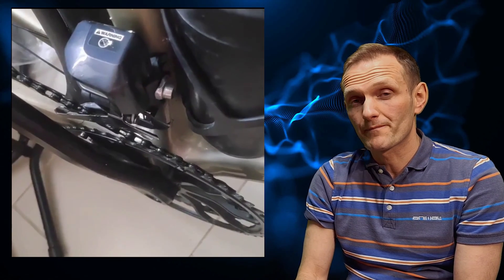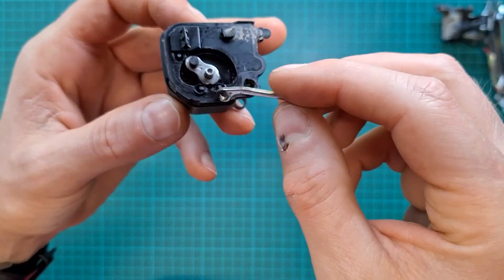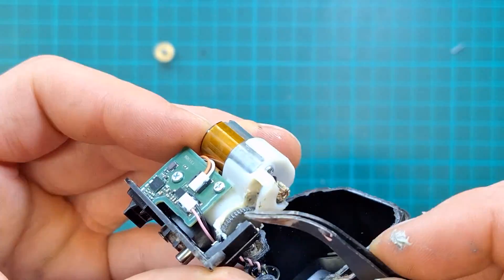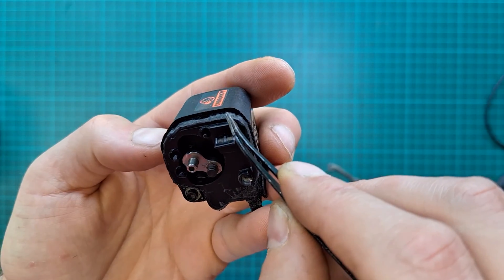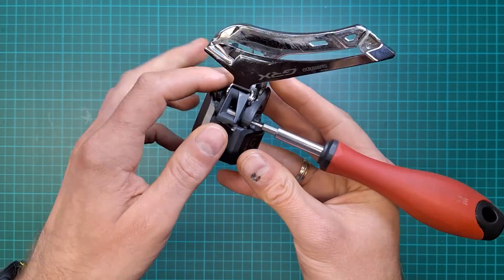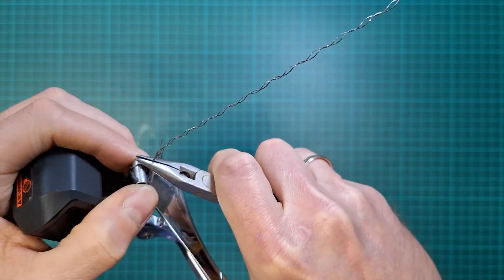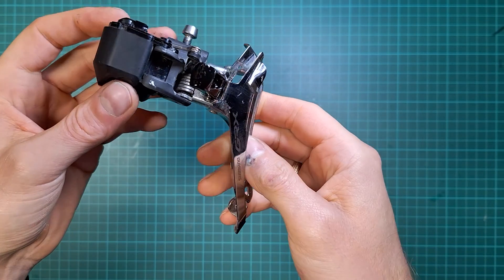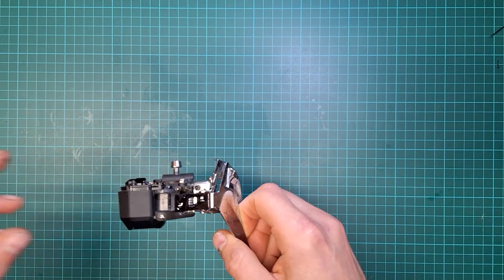Front derailleur isn't working, noisy motor, broken arm...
A two part guide how to repair Shimano front derailleurs FD-RX815, FD-R8050 and FD-R9150.
In the first part I'm fixing a faulty servo and in the second a broken polymer linkage.

As 11 speed Di2 components becoming more scares, I think more people will try to repair their broken components. Either fix it, or face inflated cost of replacement components, or upgrade to 12 speed. Whatever you choose to do, repair is always worth a shot!

Please take extra care when working with power tools, knives, and soldering irons. Always wear appropriate PPE. If in doubt, please contact professional.

- Everything you want or need to know about Shimano Di2 components and much more.

Video chapters
0:00 Intro
0:38 Servo repair
4:01 What's inside, and what caused the problem.
10:54 Broken link arm repair
19:32 Outro